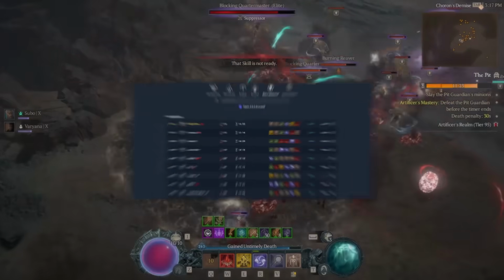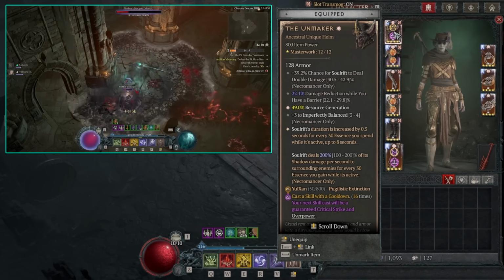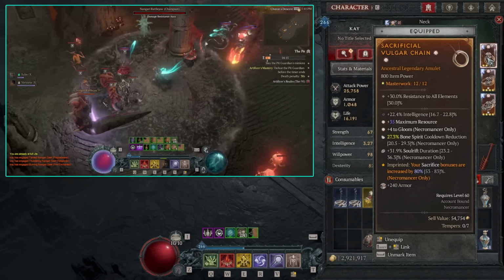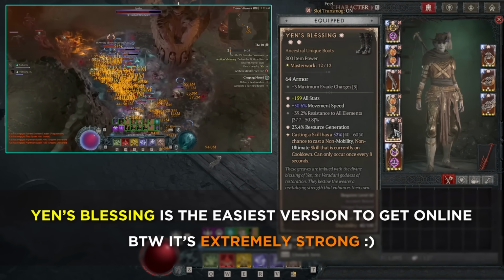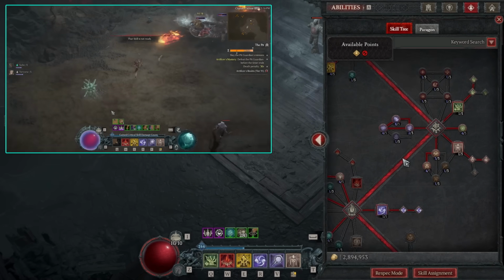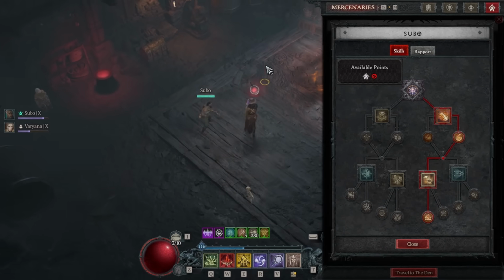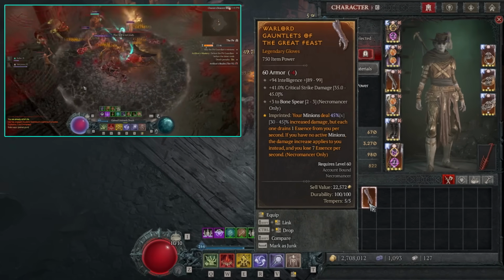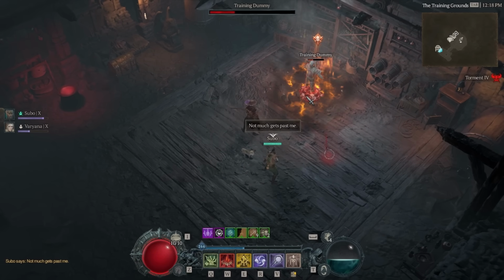New Secret 200 BILLION DPS Shadow Necro Unmaker Build Guide Diablo 4 Season 6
Soul Rift Shadow Necromancer is actually extremely strong. This is the best version of the build for Vessel of Hatred! Hope you enjoy the video!